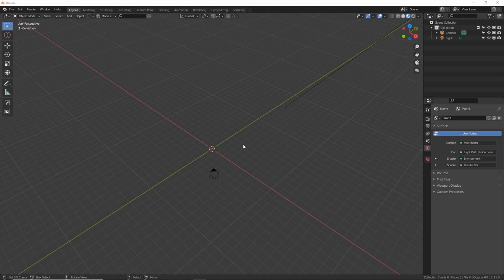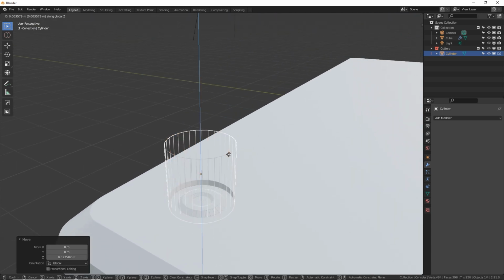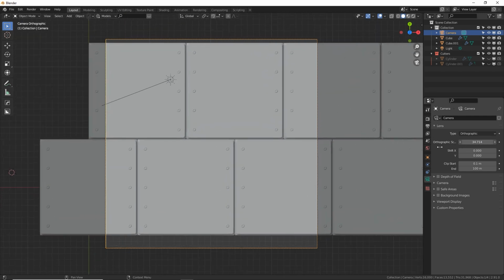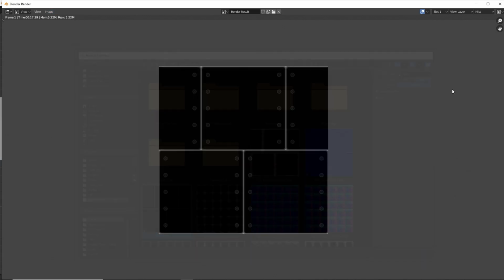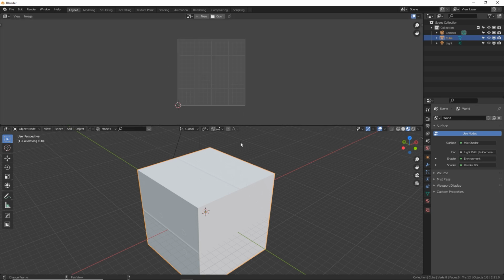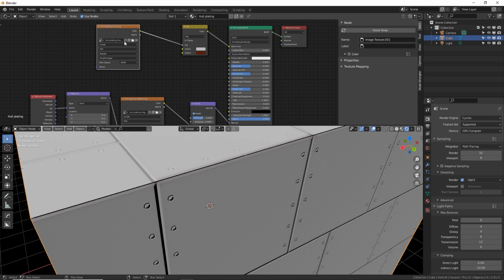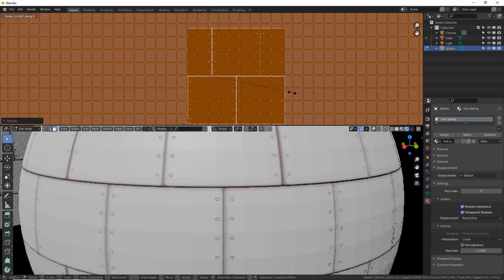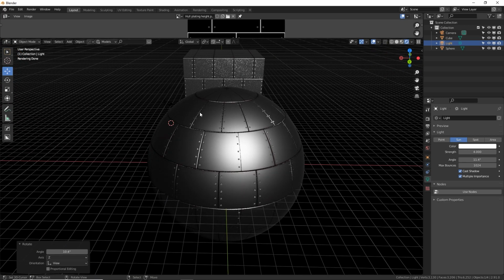How to make height maps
In this video I'll show you how to render perfect height maps for texturing low poly meshes to give them the illusion of fine detail and geometry.